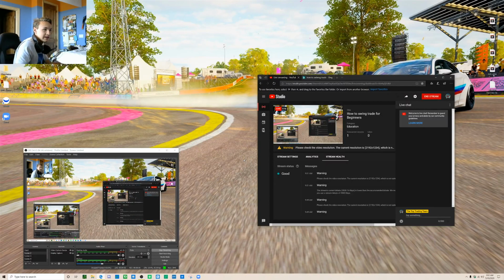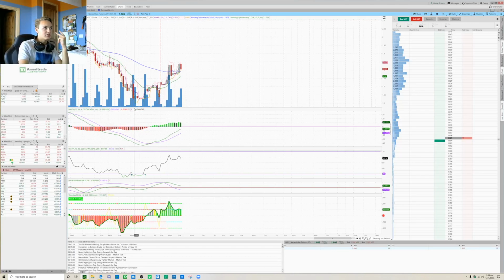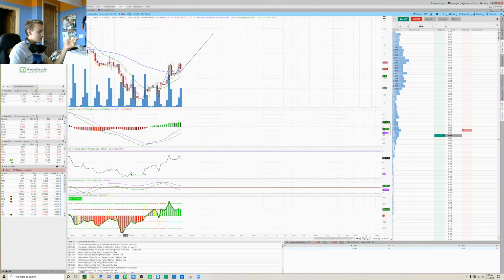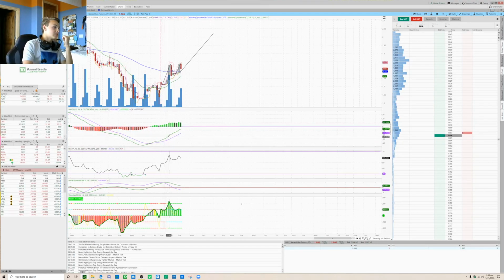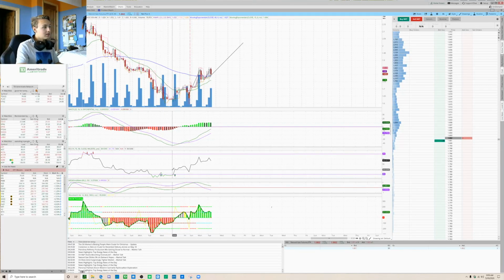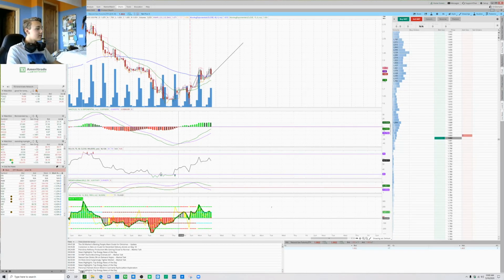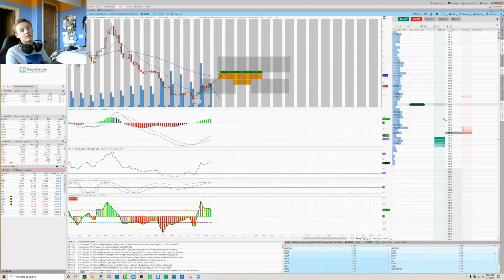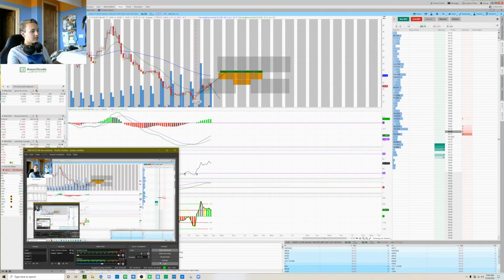How to swing trade for Beginners ETFs Stocks